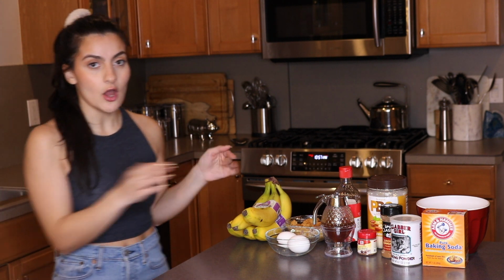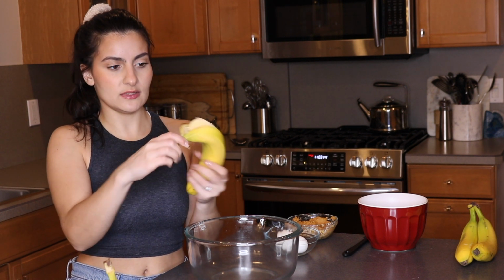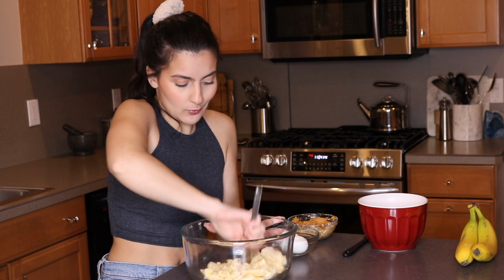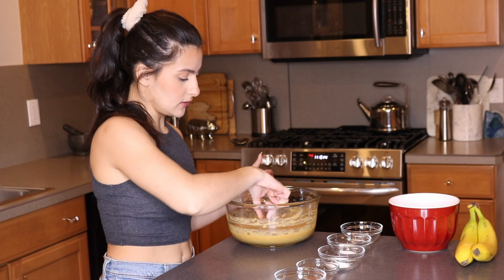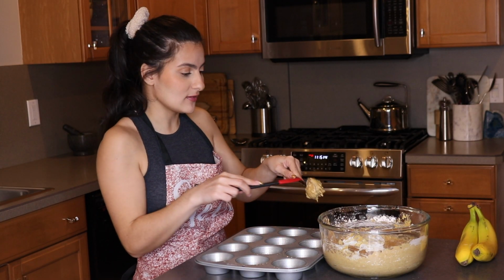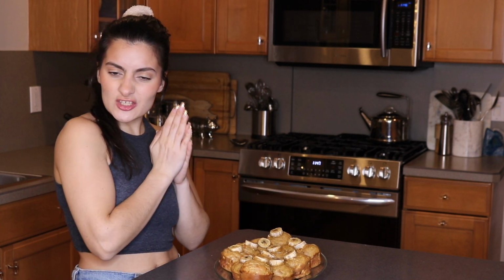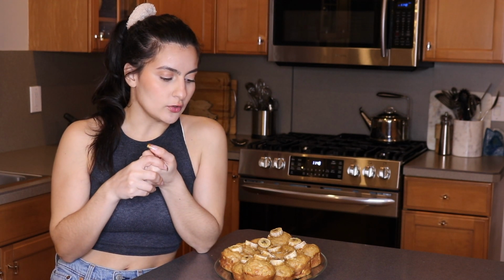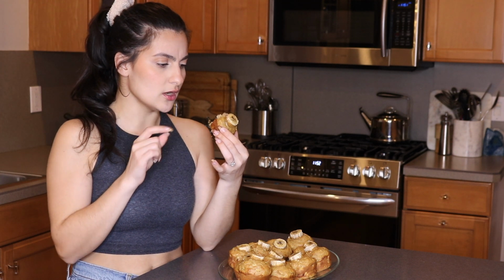Healthy Peanut Butter Banana Muffins with PB2 | Feel Good Foodie Recipe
Credit: Yumna from Feed Good Foodie

These Peanut Butter Banana Muffins are not only super easy and quick to make, but are also gluten-free, dairy-free, and have no artificial sugar.

I made these a little bit differently and a little more healthy, by using PB2 Powdered Peanut Butter and creating a paste instead of using Traditional Peanut Butter.

TIME
Prep: 10 mins.     Cook: 15 mins.     Total: 25 mins.

YIELD
12 muffins

INGREDIENTS
3 Ripe Bananas (plus more for topping - optional)
⅔ cup Peanut Butter, room temp. (I used PB2 and made a paste with water)
3 Tbsp. Honey
2 Large Eggs
1 tsp. Vanilla
1 ¼ cup Oat Flour
1 ½ tsp. Baking Powder
1 tsp. Baking Soda
¼ tsp. Salt
½ tsp. Cinnamon
¼ tsp. Nutmeg

INSTRUCTIONS
1. Preheat the oven to 375°F.
2. Line a standard muffin pan with muffin papers. (I sprayed them with Pam and they came out perfectly clean.)
3. In a large bowl, beat the bananas until well mashed.
4. Add the peanut butter and honey and mix until smooth.
5. Add the eggs and vanilla and mix until just combined.
6. Combine the oat flour, baking powder, baking soda, salt and spices in a small bowl.
7. Add the dry ingredients to the wet ingredients and stir with a spatula until just combined. (Do not over mix.)
8. Evenly distribute the batter into the prepared muffin tins, filling the cups just below the top.
9. Add sliced bananas, if using.
10. Bake for 15-17 minutes, until your toothpick test comes out clean.
11. Cool in the pan for 10 minutes before serving.
12. Enjoy!

NOTES
- Use PB2 Powdered Peanut Butter, Traditional Smooth Peanut Butter, Crunchy Peanut Butter, or any other "butter".
- Only top with fresh bananas if the muffins will be eaten within a day. The fresh bananas slices will brown after 24 hours. You can use dried bananas or banana chips to avoid this.

STORAGE
- Once cooled, transfer your peanut butter banana muffins to an airtight container.
- Store at room temperature for 2 days.
- Store in the fridge for up to a week.
- Store in the freezer for up to 3 months. Thaw frozen muffins at room temperature and you can heat them up in the microwave or oven.

NUTRITION
Calories: 189 kcal
Carbohydrates: 22 g
Protein: 7 g
Fat: 9 g
Saturated Fat: 2 g
Cholesterol: 27 mg
Sodium: 156 mg
Potassium: 306 mg
Fiber: 2 g
Sugar: 9 g
Vitamin A: 58 IU
Vitamin C: 3 mg
Calcium: 40 mg
Iron: 1 mg